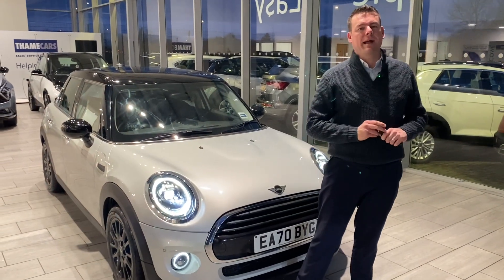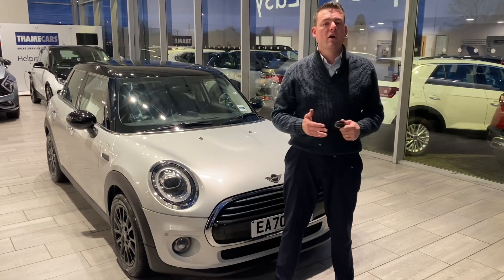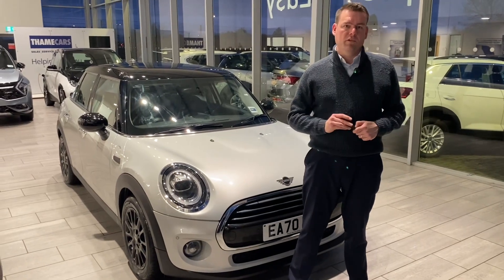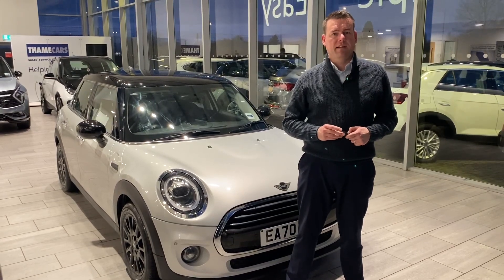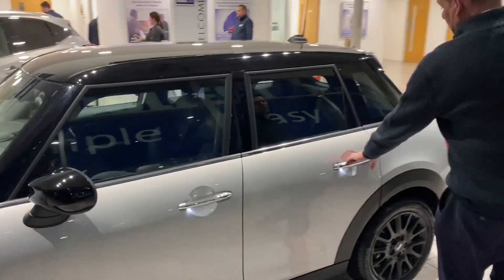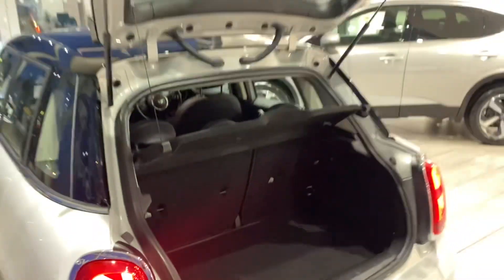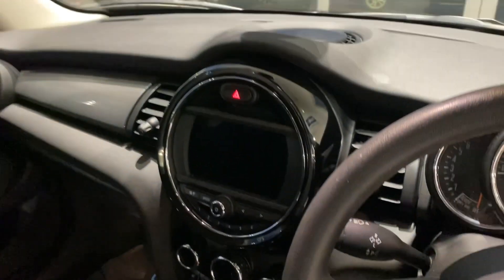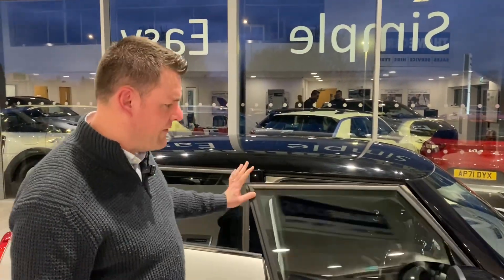2020 70 MINI Hatch 1.5 Cooper Classic Steptronic Euro 6 (s/s) 5dr for sale at Thame Cars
A lovely Mini Cooper serviced on 03/01/2024 at 10458 miles ready for you to drive away the very same day. This one is a great spec and has nice features including:
Apple CarPlay
Sat Nav
DAB Radio
Heated Seats
Low mileage examples like this with desirable options don't hang around so arrange your test drive today and reserve online for just £99.
Buying a car with Thame Cars is simple, safe and convenient.
•5 star rated on Trustpilot & highly rated on Autotrader